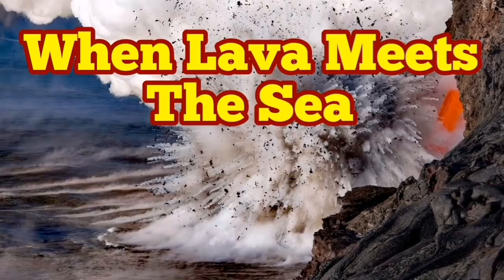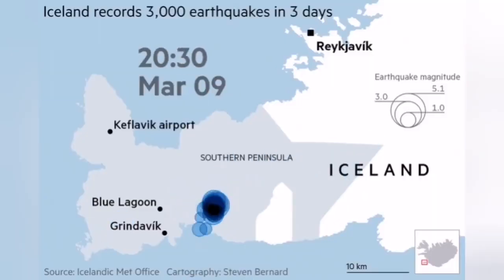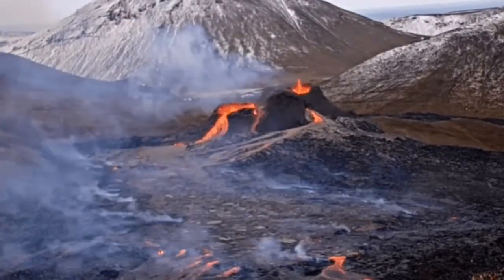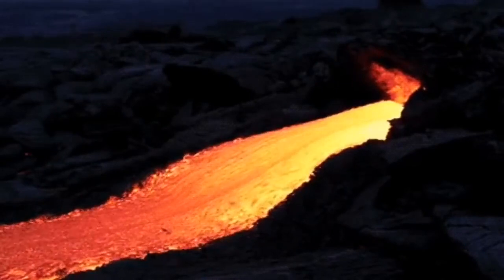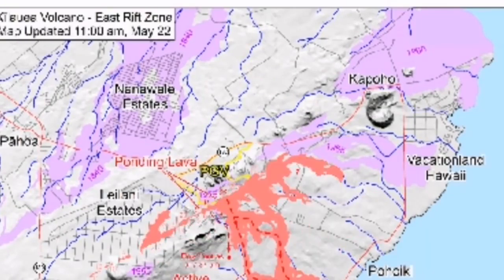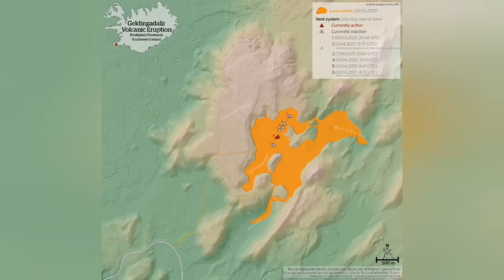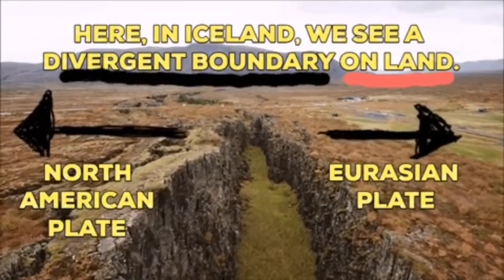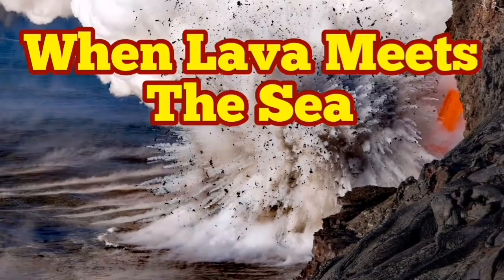What Happens When Lava Meets The Sea? / Iceland Fagradalsfjall Volcano